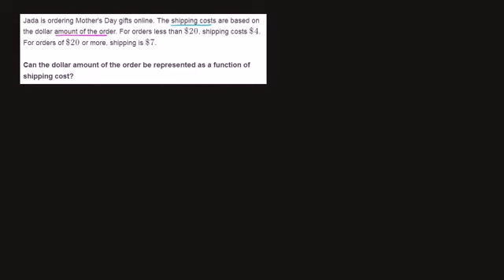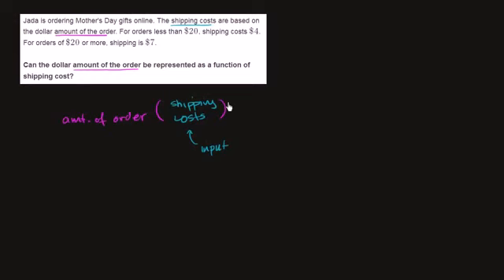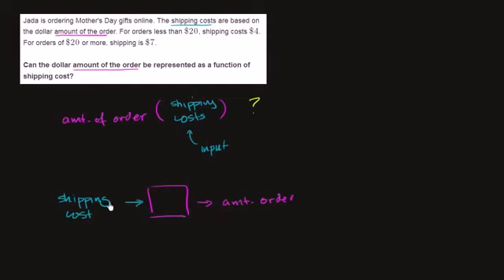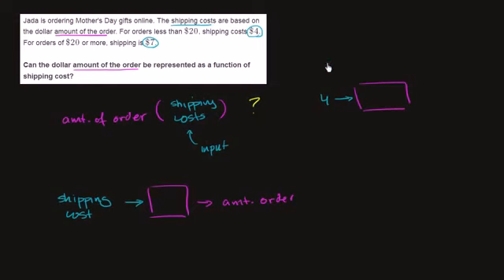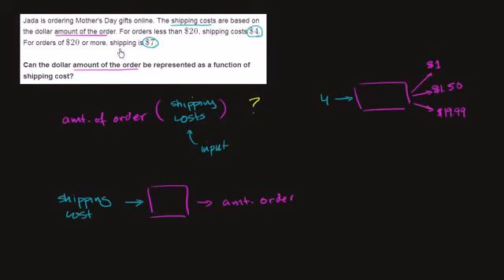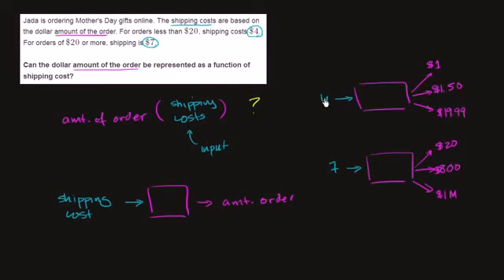Recognizing functions example 5